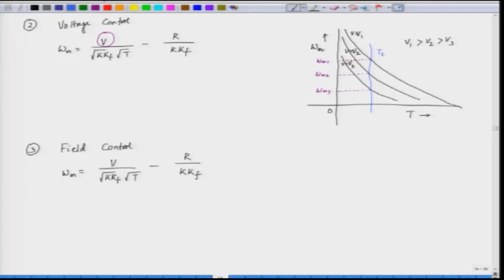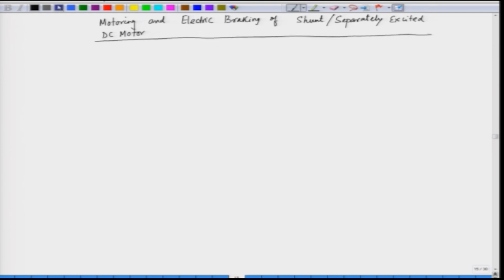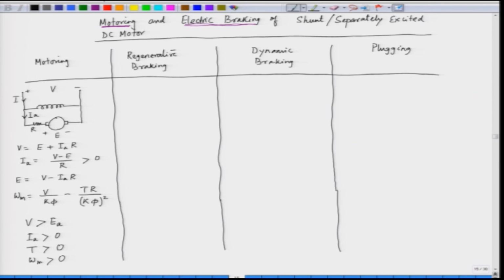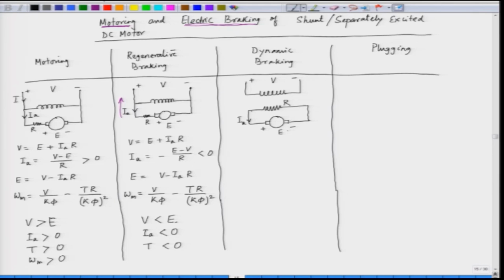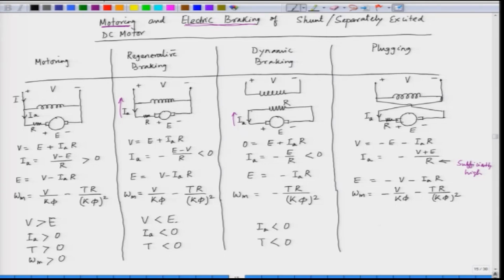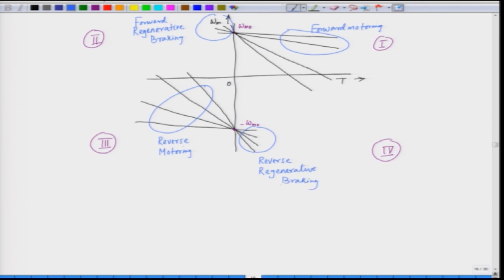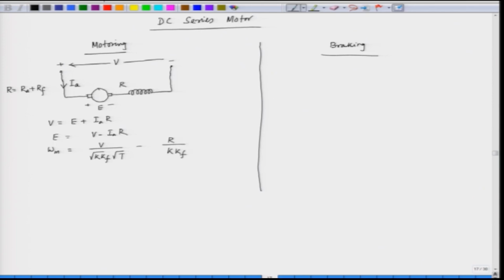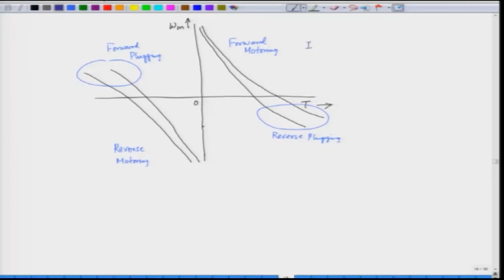Field Control of Series Motor, Motoring and Braking of Separately Excited...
Title: Field Control of Series Motor, Motoring and Braking of Separately Excited and Series DC motors